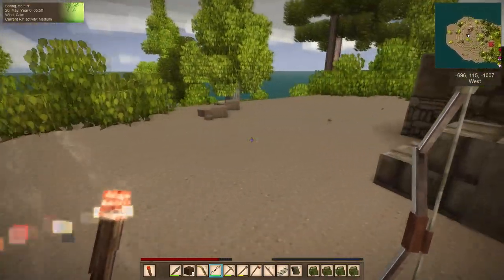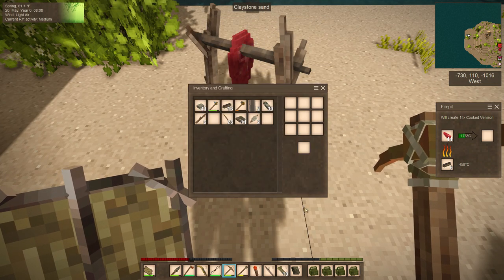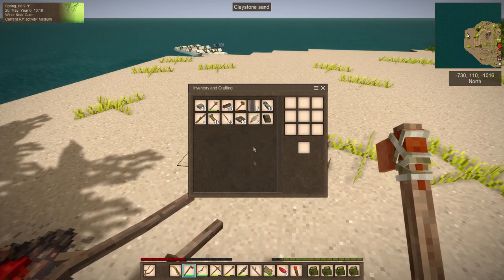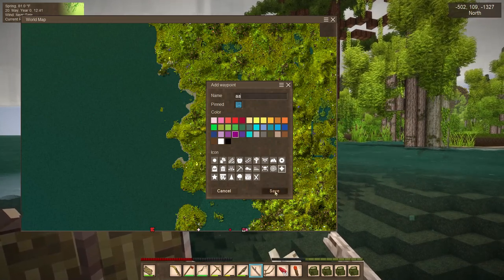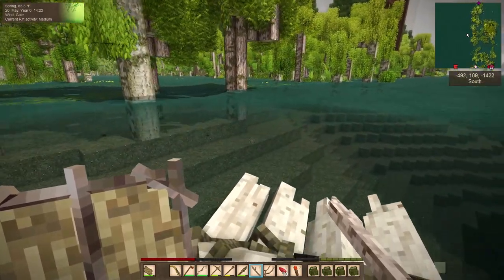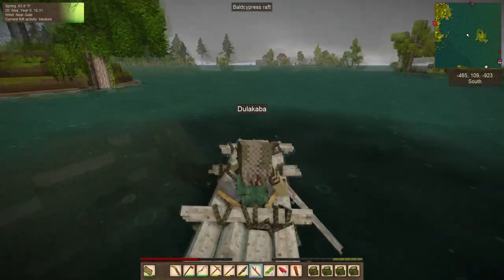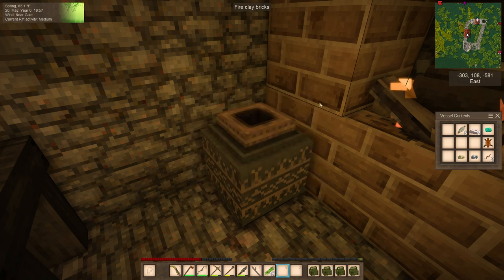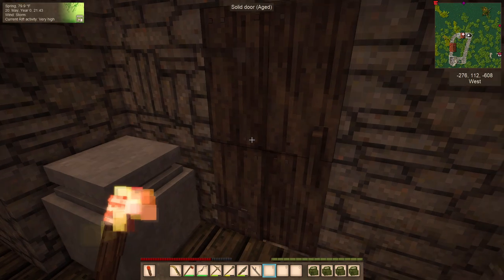S2-EP:15 | Whitetail Hunt Then Home| Modded Vintage Story 1.18.5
After a good nights rest at the trader, I take a whitetail deer before heading back to the castle and venison stew!